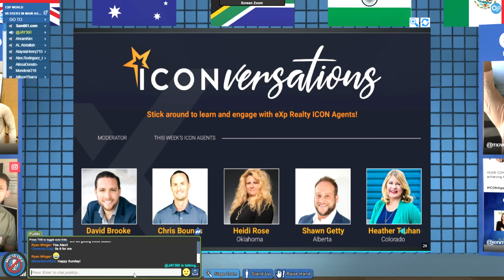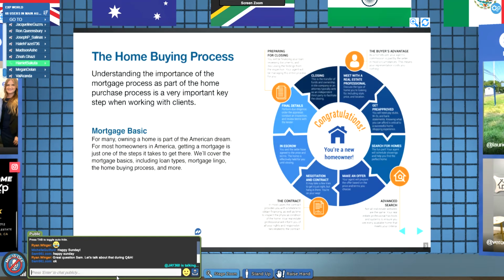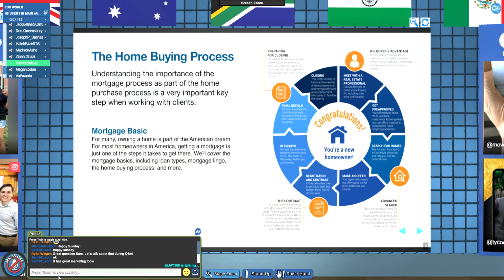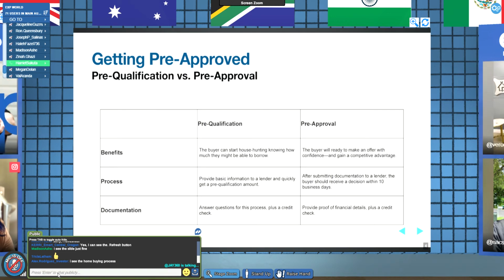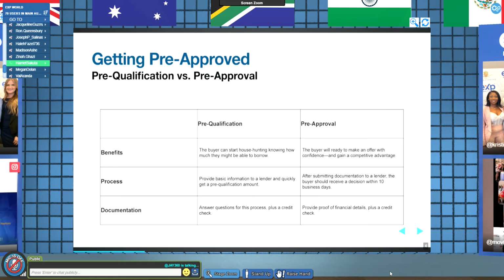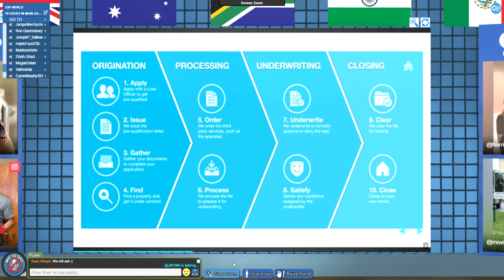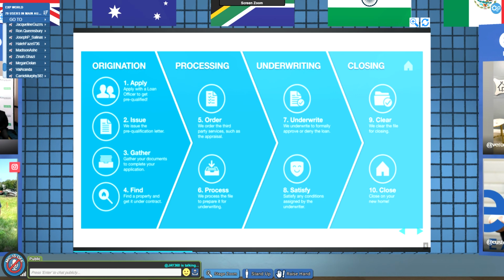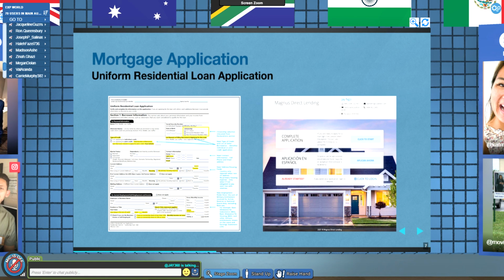eXp World Real Estate 101 part 1